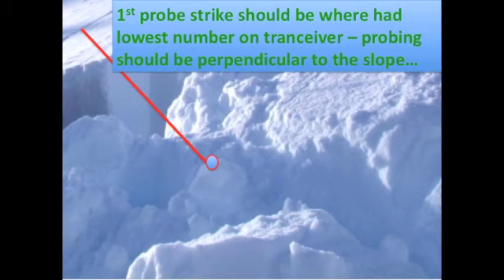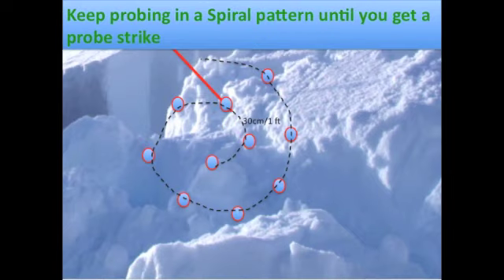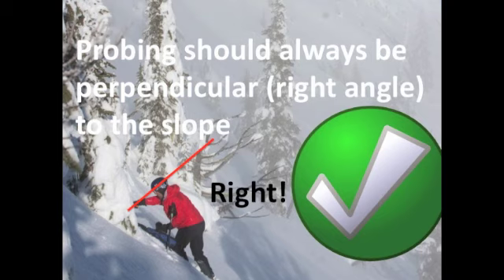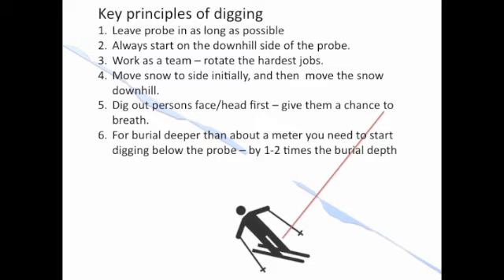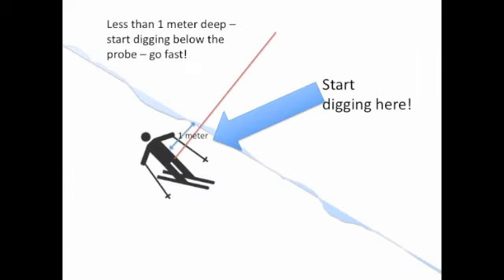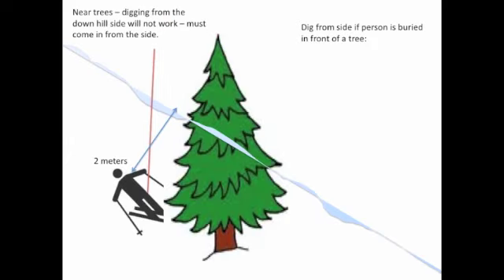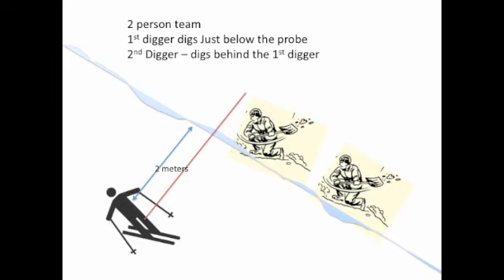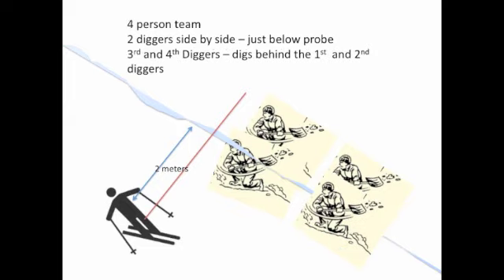Sledding and avalanches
avalanches